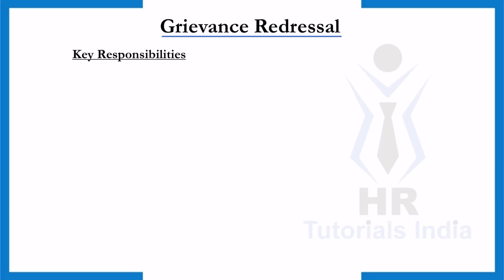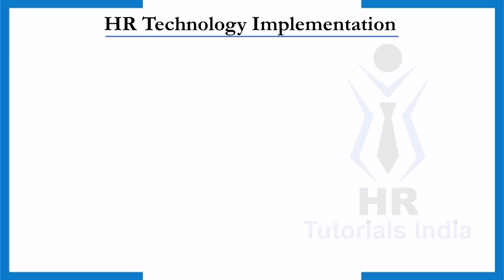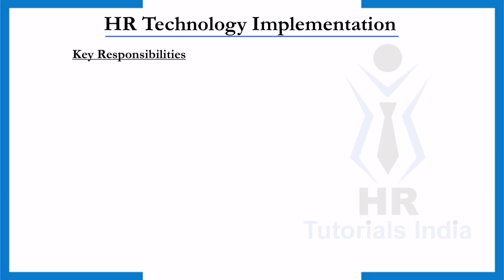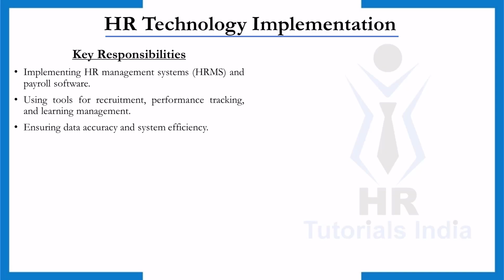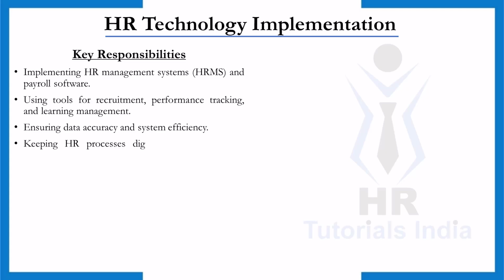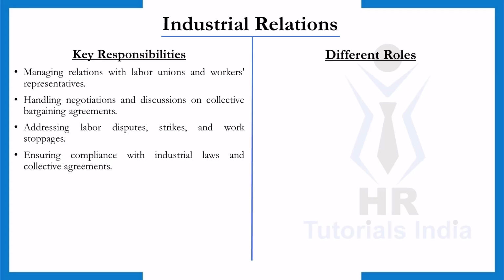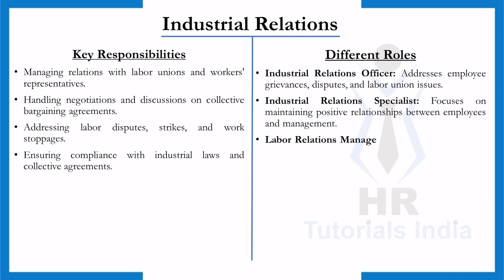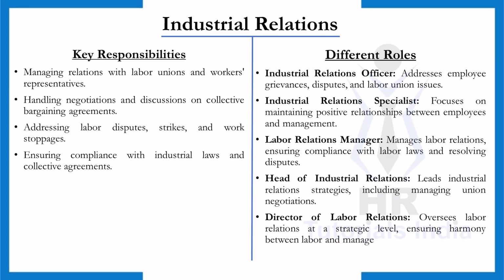Different Roles Of HR-5 | Key Responsibilities Of HR Professionals | HR Tutorials India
Hey Friends, welcome to HR Tutorials India! In this video, we will explore the different roles of HR professionals and their key responsibilities in an organization. Human Resource Management (HRM) plays a crucial role in shaping company Grievance Redressal, HR Technology Implementation, Industrial Relations.

In this video, you will learn about:
✅ Grievance Redressal
✅ HR Technology Implementation
✅ Industrial Relations

Whether you’re an HR professional, a student, or a business owner, understanding the various HR roles is essential for effective people management.

Different Roles Of HR
Key Responsibilities Of HR Professionals
HR Tutorials India
HR Roles
Understanding HR Roles
HR Functions And Responsibilities Explained
What Does HR Do
Key Roles And Responsibilities In Human Resources
HR Roles And Responsibilities
A Guide For HR Beginners
Human Resource Management
Key HR Roles And Their Importance
HR Functions Explained
Strategic And Operational Roles Of HR
Types Of HR Roles
What HR Professionals Actually Do
Human Resources
HR Roles
HR Functions
HR Responsibilities
Human Resource Management
HR For Beginners
HRBP
Talent Management
Payroll
Employee Engagement
HR Generalist
HR Training
Workplace Culture
HR Career
HR Strategy
HRM
Common Designations Of HR
Importance Of HR
Different Designations Of HR
Designations Of HR
Branches Of HR
Different Branches Of HR
Human Resource Management
Types Of Roles In HR
Different Types Of Roles In HR
HR Career
HR Career Opportunities
HR Career
Career In HR
Career Of HR
Career Growth In HR
HR Job Role
HR Operations
Duties Of HR
Recruitment And Talent Acquisition
Employee Relations
Performance Management
Training And Development
Compensation And Benefits Management
Compliance And Legal
HR Policy Development
Employee Engagement
Payroll Management
Workforce Planning And Strategy
HR Analytics And Reporting
Employee Health And Safety
Grievance Redressal
HR Technology Implementation
Industrial Relations
Talent Acquisition Specialist
Recruiter
Senior Recruiter
Recruitment Manager
Talent Acquisition Head
Employee Relations Officer
Employee Relations Specialist
Employee Relations Manager
Employee Relations Head
Performance Management Specialist
HR Generalist
HR Generalist Performance Management
Performance Appraisal Manager
Head Of Performance Management
Director Of Performance And Talent Management